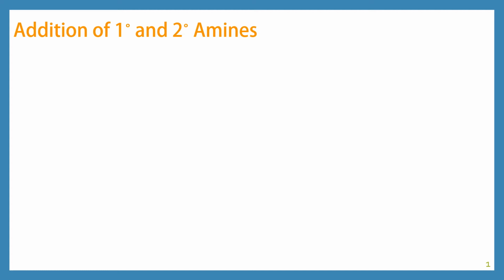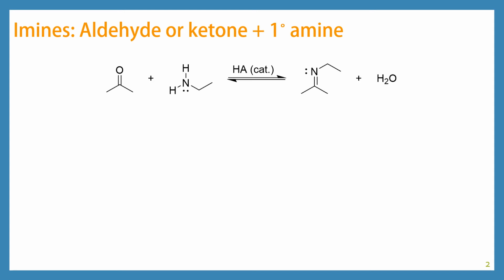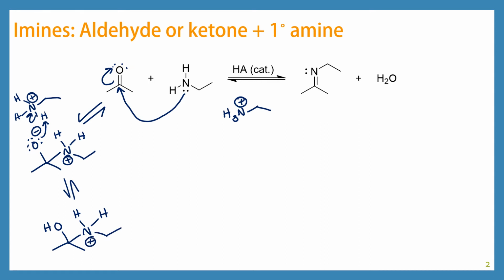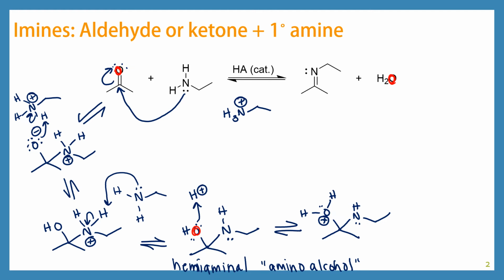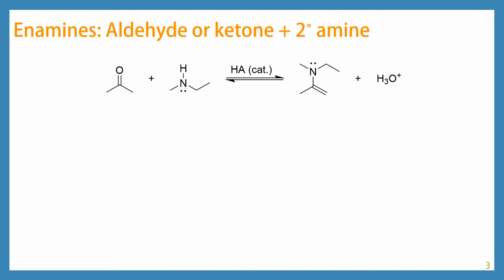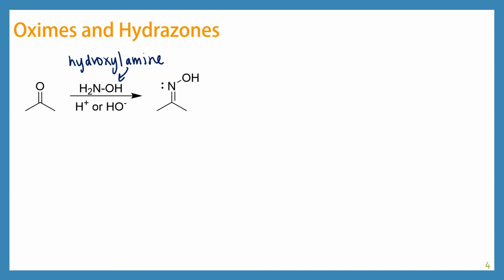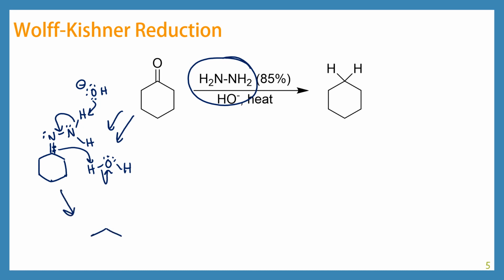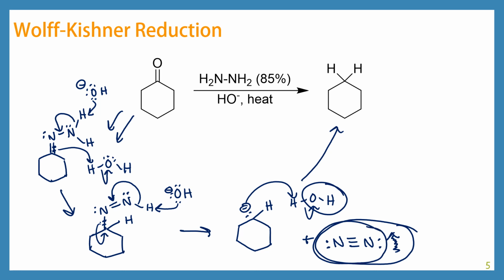CHEM 2342: Chapter 16 Part 7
Formation of Imines and Enamines